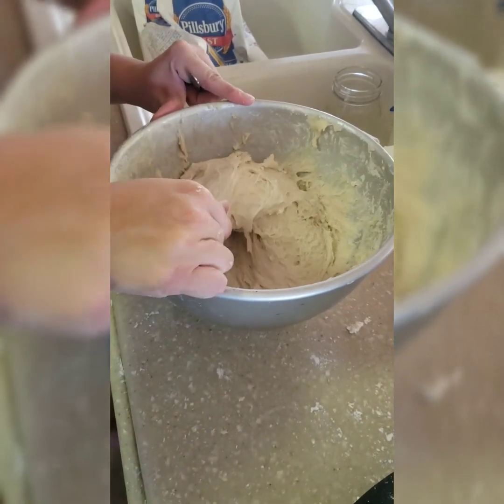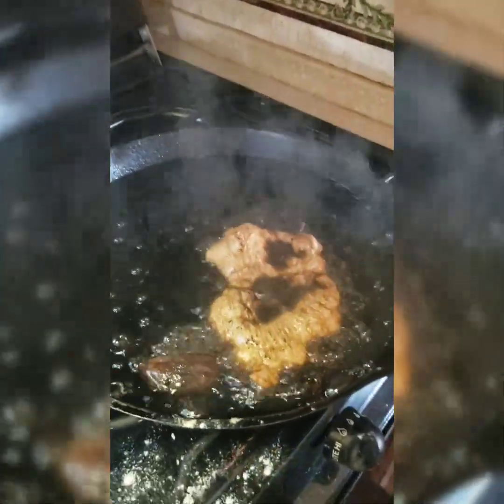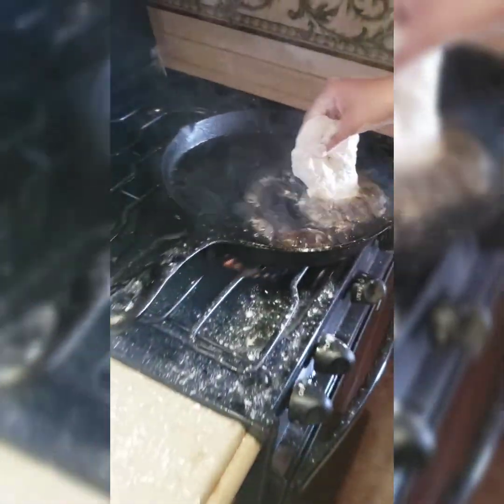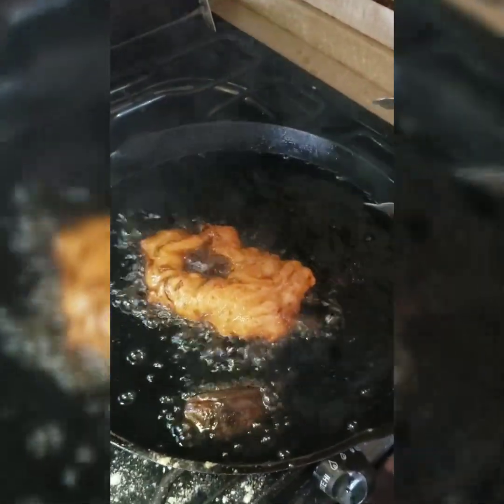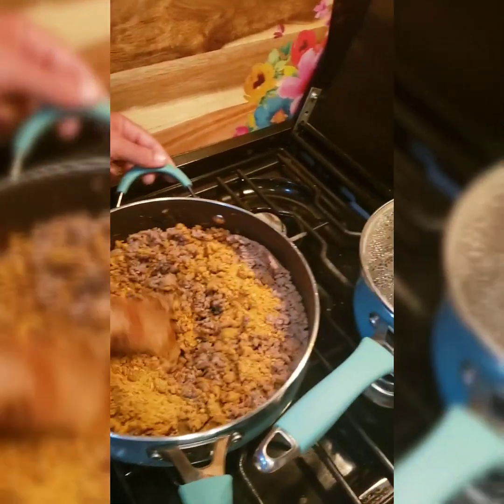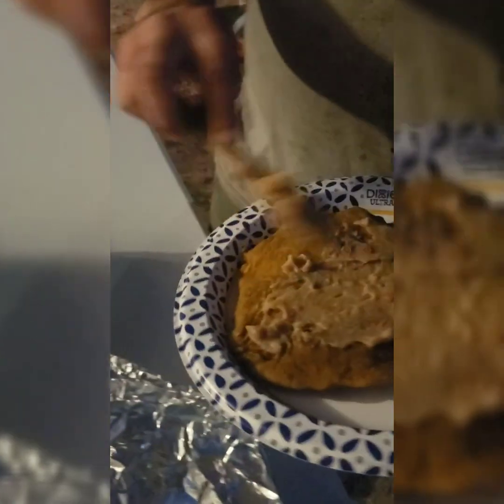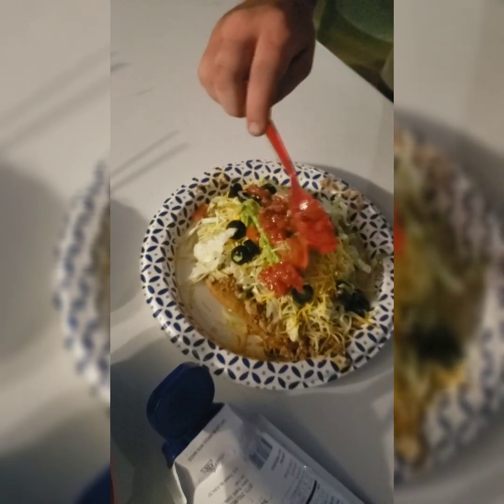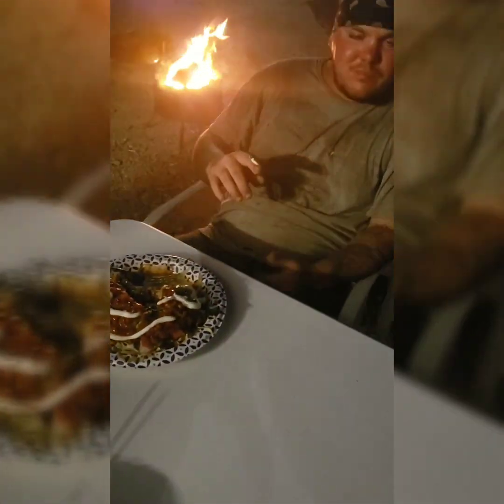Native American Fry Bread! Come Eat With Us!